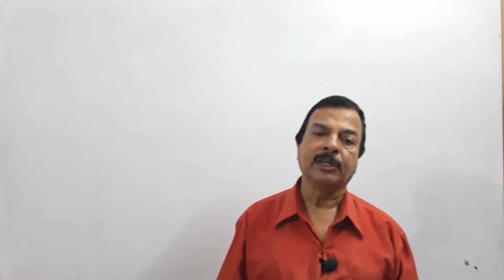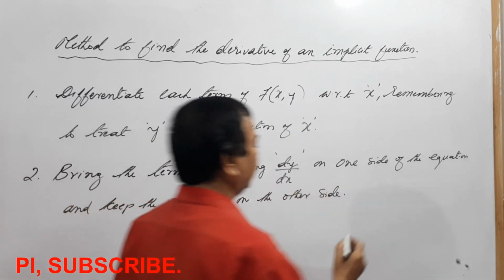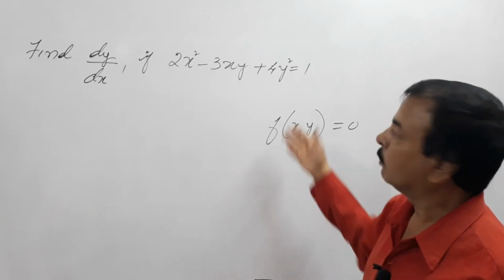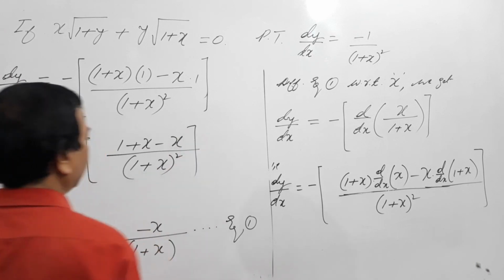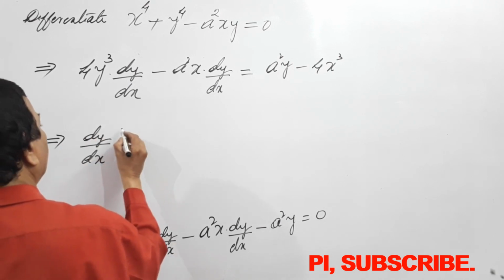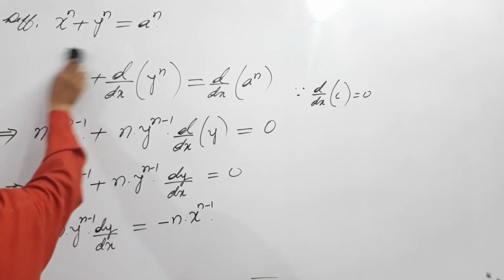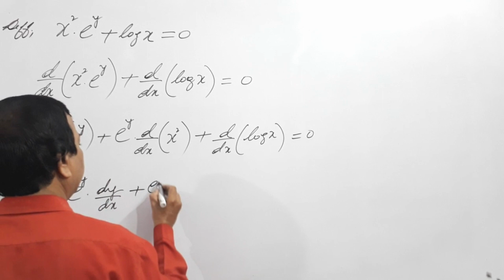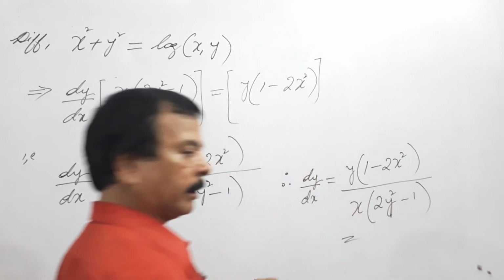DERIVATIVES OF IMPLICIT FUNCTIONS // Maths from Basics 4u implicit functions Implicit derivative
DERIVATIVES OF IMPLICIT FUNCTIONS,
Maths from Basics 4u,
implicit functions,
Implicit derivative,
Implicit differentiation,
Implicit equations,
Implicit functions,
Differentiation techniques,
Calculus,
Derivatives,
Chain rule,
Implicit differentiation examples,
Implicit differentiation method,
Implicit derivative,
Implicit equation,
Implicit function,
Implicit differentiation,
Implicit curve,
Implicit solution,
Implicit form,
Implicit relationship,
Implicit mapping,
Implicit equation system,
Implicit function theorem,
Implicit differentiation rule,
Implicit differentiation technique,
Implicit differentiation method,
Implicit function representation,
Implicit function theorem applications,
Implicit function theorem examples,
Implicit function theorem proof,
Implicit function theorem conditions,
Implicit function theorem consequences,
Implicit function theorem generalization,
implicit and explicit,
implicit and explicit type conversion,
implicit and explicit meaning,
implicit and explicit learning,
Implicit differentiation,
Derivative of an implicit function,
Differentiating implicit equations,
Implicit differentiation rule,
Implicit differentiation technique,
Implicit differentiation method,
Implicit differentiation examples,
Implicit derivative,
Derivative of a function defined implicitly,
Implicitly defined function derivative,
Implicitly defined curve derivative,
Implicit differentiation with multiple variables,
Implicit differentiation with chain rule,
Implicit differentiation with product rule,
Implicit differentiation with quotient rule,
Implicit differentiation with trigonometric functions,
Implicit differentiation with logarithmic functions,
Implicit differentiation with exponential functions,
Implicit differentiation with composite functions,
Implicit differentiation with inverse functions,
Differentuation of Implicit functions,
Differentiation of Explicit and Implicit functions,